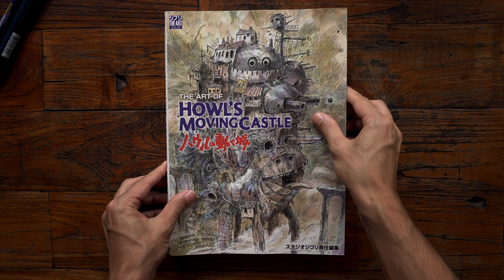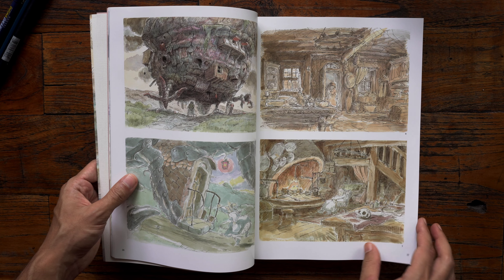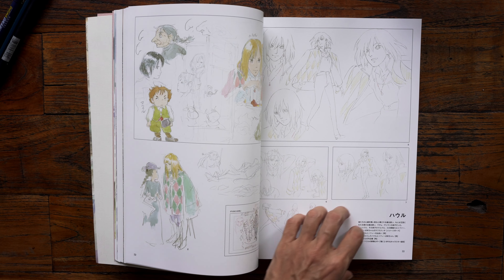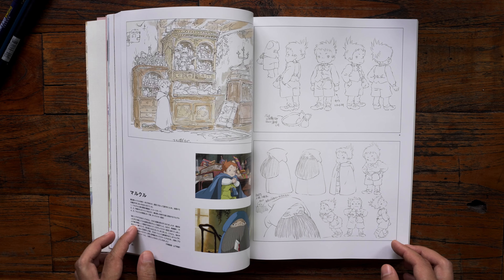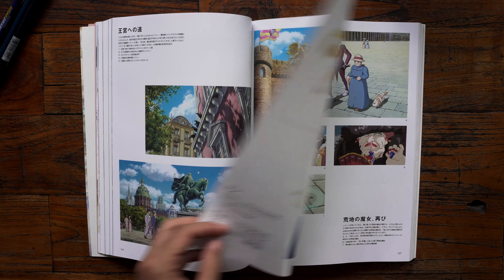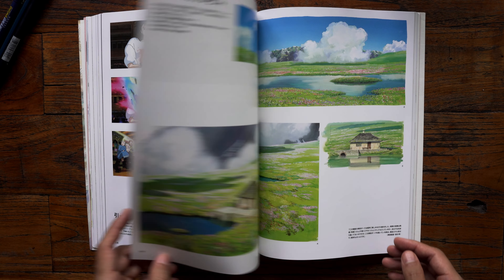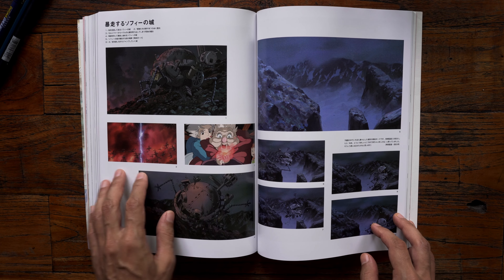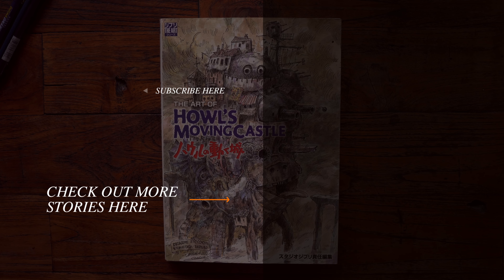The Art of Howl's Moving Castle by Hayao Miyazaki (Video Essay + Complete Book Flip-Through)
Hey everyone,

In this video, I will be going over the Artbook of "The Art of Howl's Moving Castle" Directed by Hayao Miyazaki.

⏰ ⏰ ⏰ Time Stamps ⏰  ⏰ ⏰

0:00 : Intro
0:15 : Osaka (Kinokuniya)
0:35 : Part 1: ImageBoards
1:17 : Part 2: Character and Image boards
1:33 : Colmar, France 🇫🇷
1:55 : Witch of the Waste
2:01 : Sophie
2:14 : Calcifer 🔥
2:25 : Markl
3:18 : Miss Sullivan
3:43 : The Beast ⚔️
5:04 : Howl’s New Castle 🏰